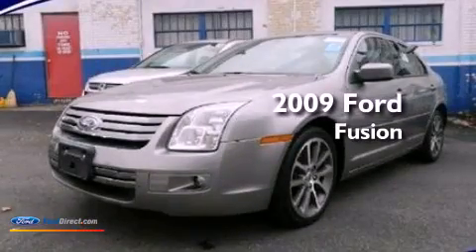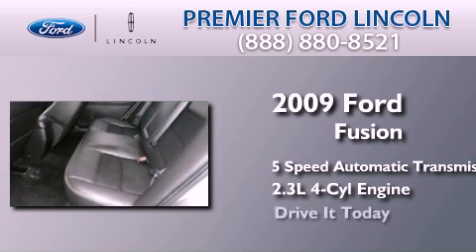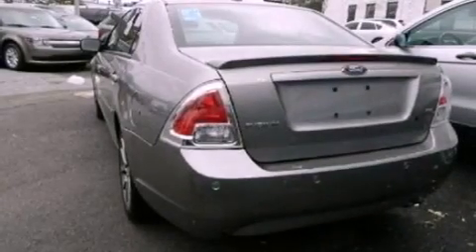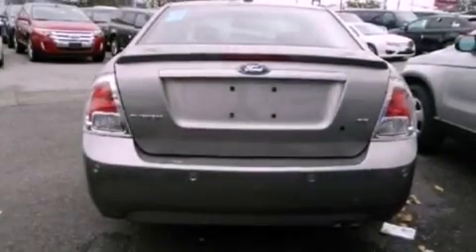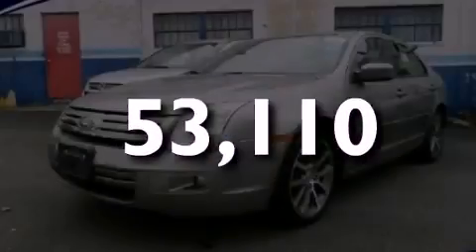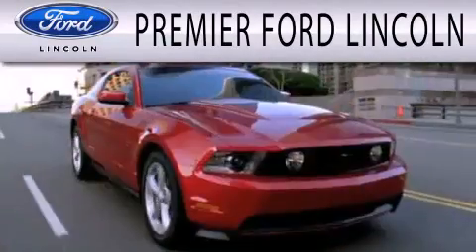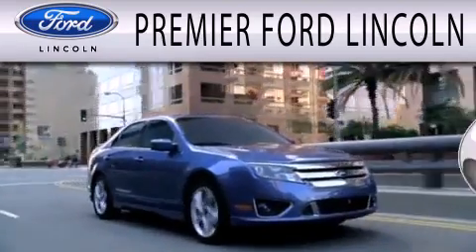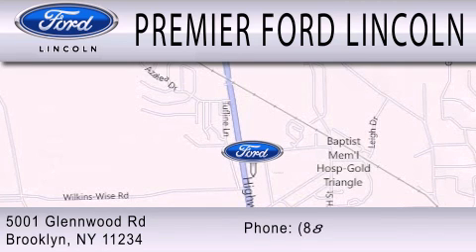2009 FORD FUSION Brooklyn NY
Year : 2009
 Make : FORD
 Model : FUSION
 Engine : 2.3L I4 16V MPFI DOHC
 Trans . : 5-SPEED AUTOMATIC
 Exterior : GRAY
 Miles : 53,110
 Interior : BLACK
 Stock : 6873F